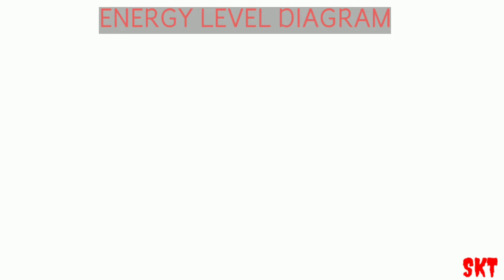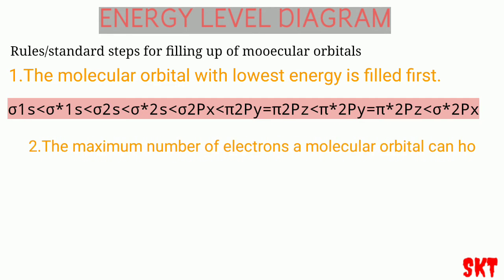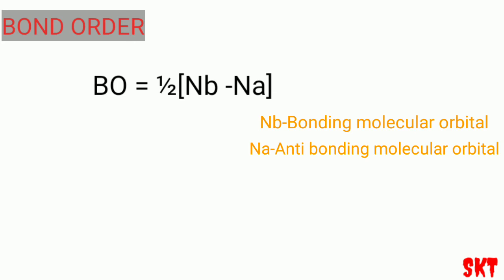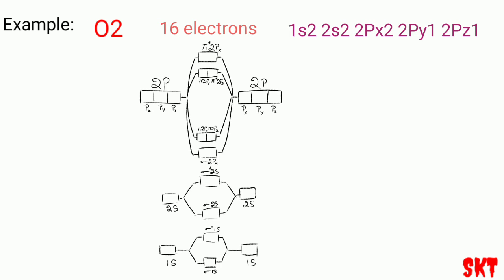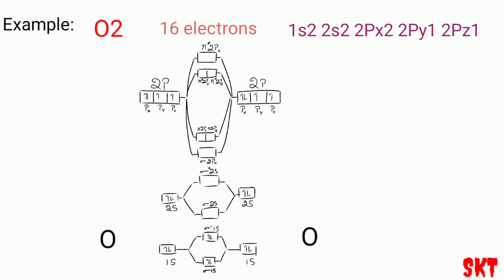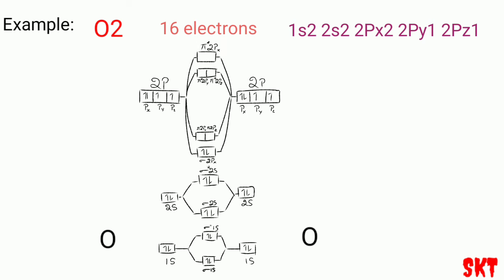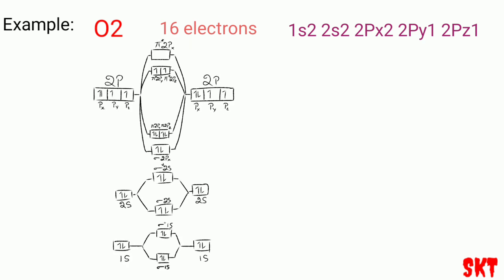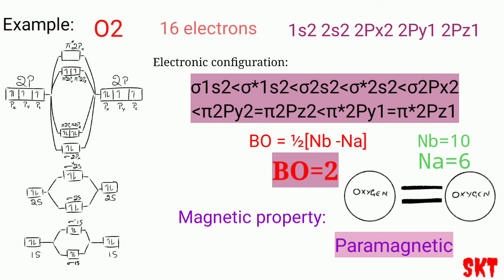Molecular orbital theory[MOT]|Molecular orbital diagram|Rules|O2 as an example|Different properties